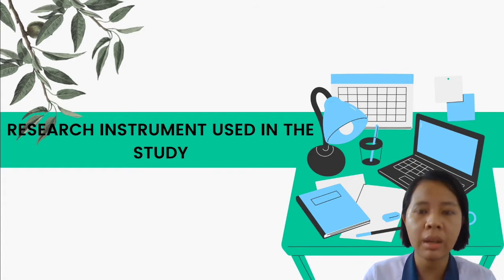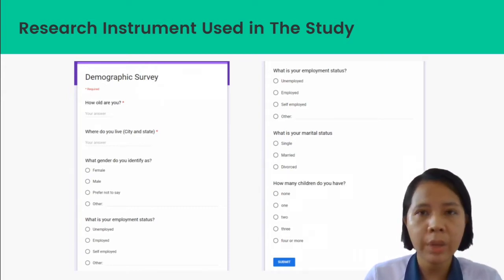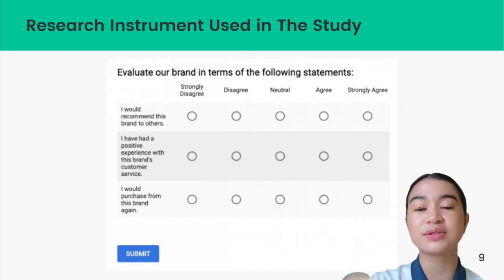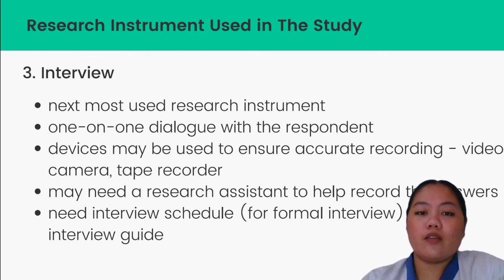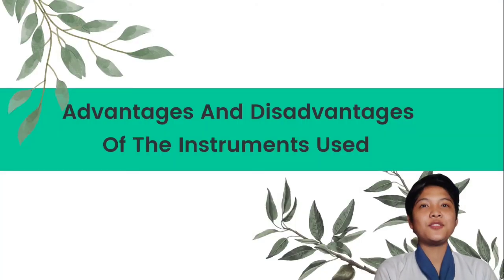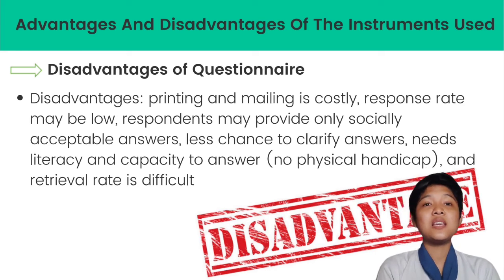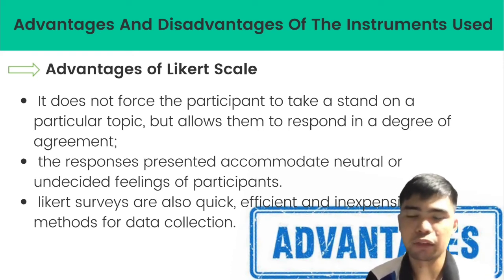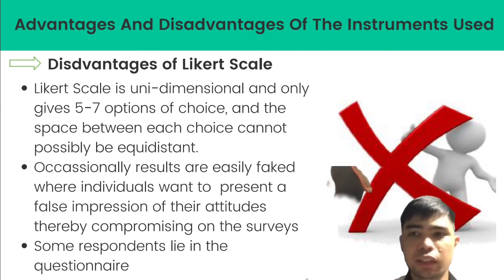Research Instrument Video Reporting